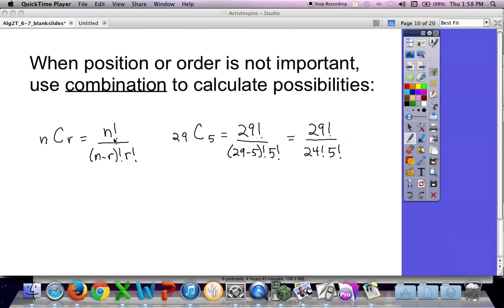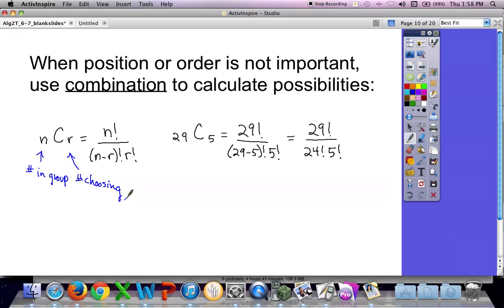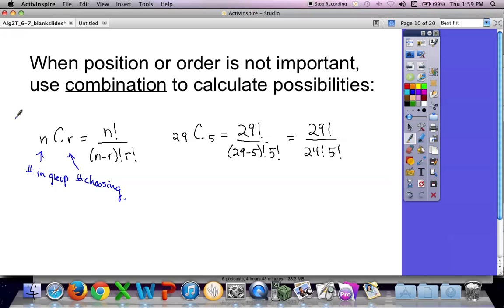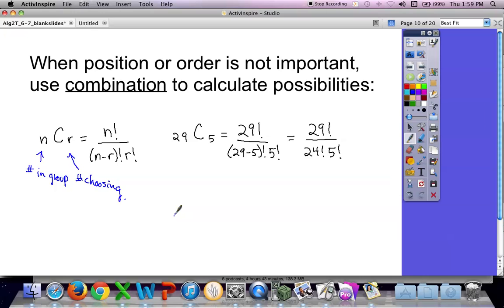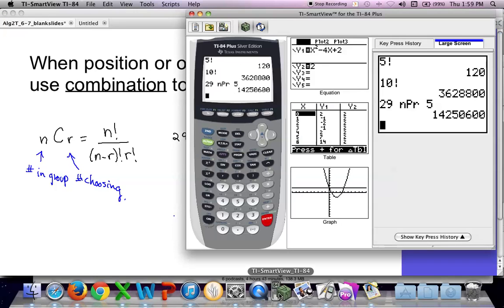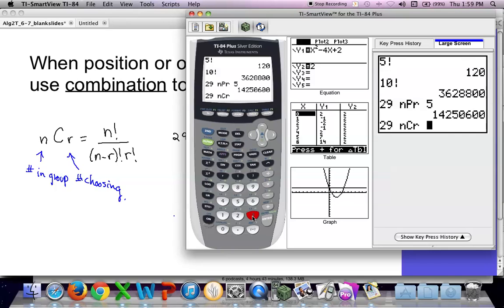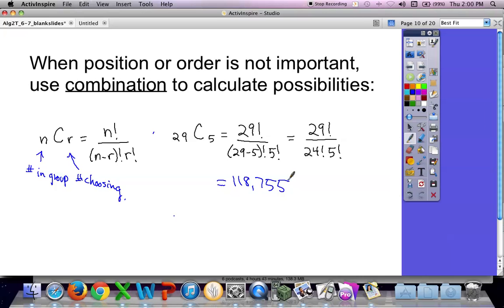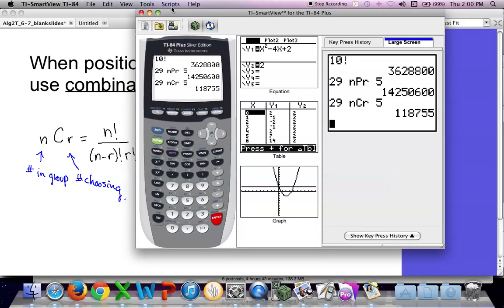Alg2T 6 7 6